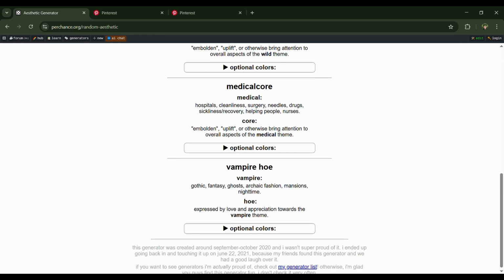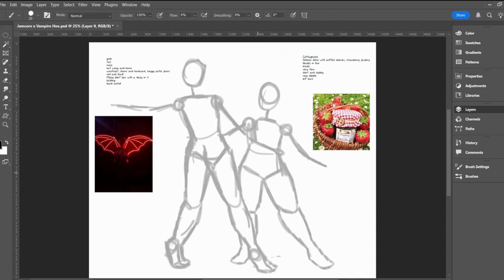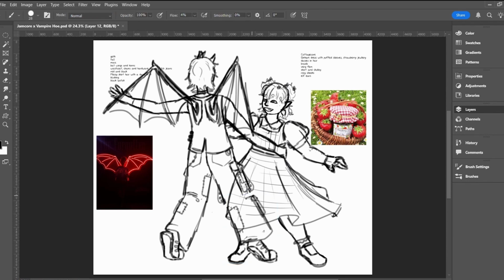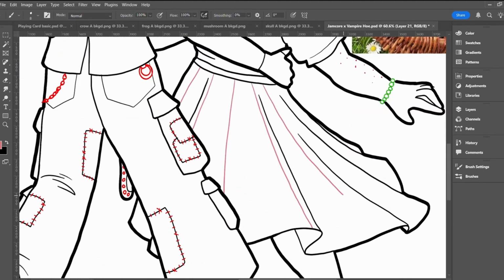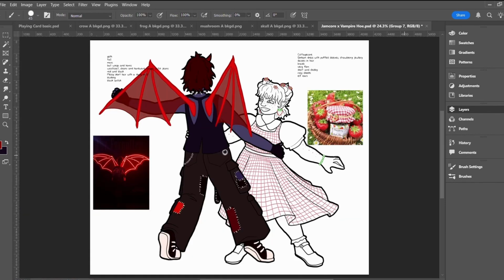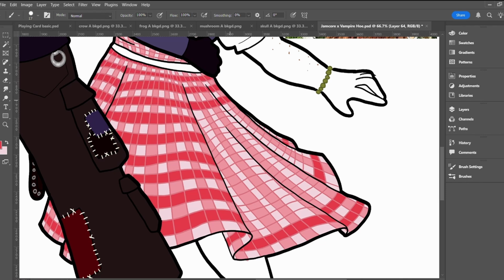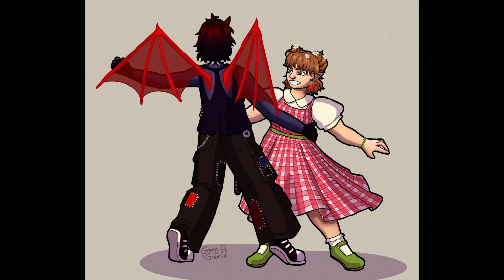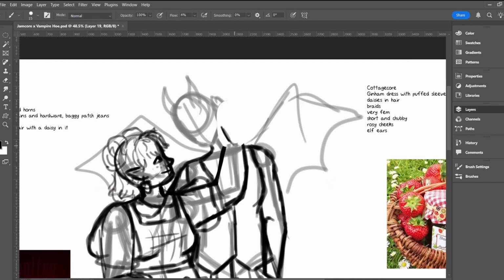Turning Pinterest Images into a Fantasy Lesbian Couple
I welcome head-canons, fanart, etc, about Lenore and Rosie.